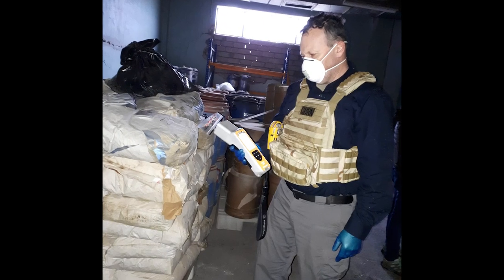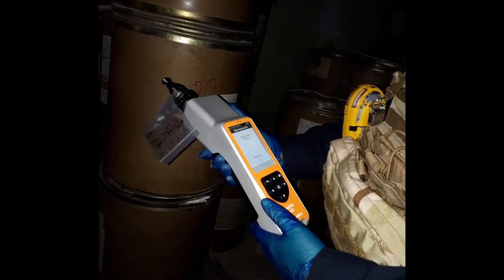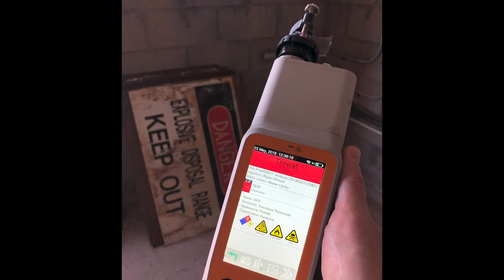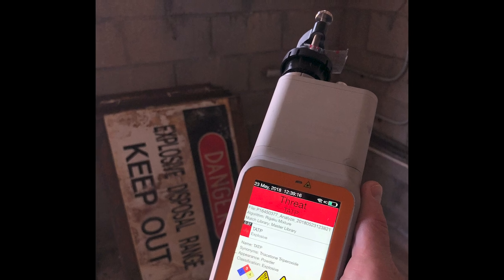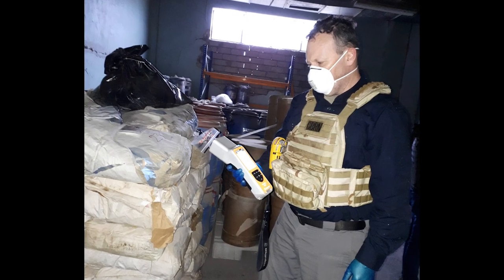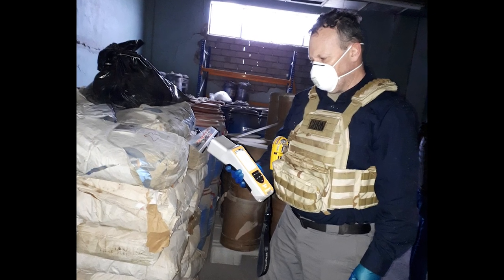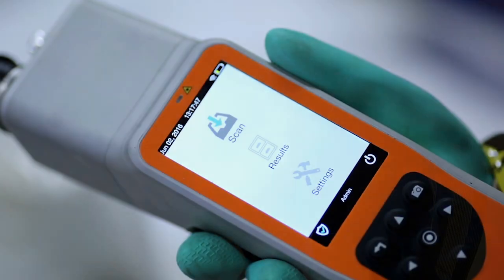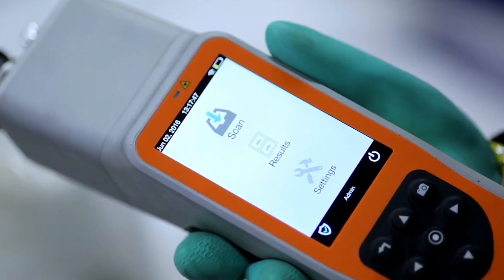Jeff Brodeur, IB3 Global Solutions, Reviews the Rigaku ResQ Handheld Raman Analyzer-short